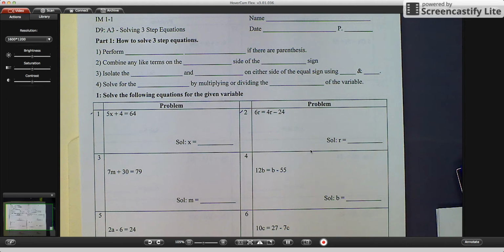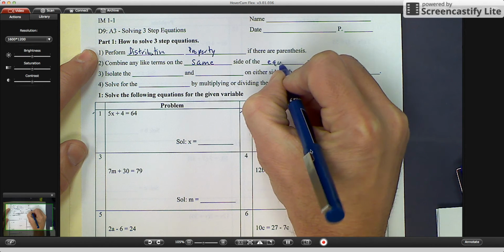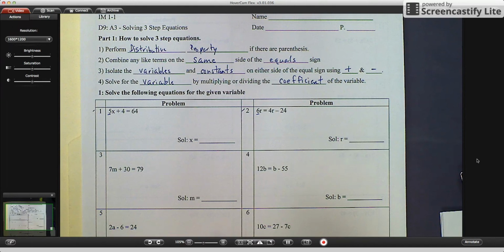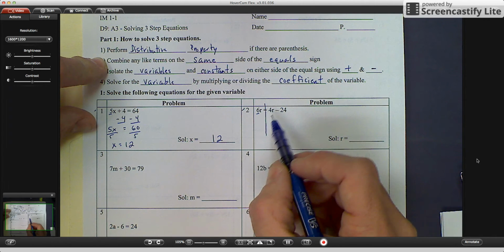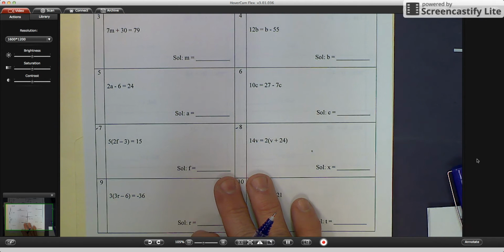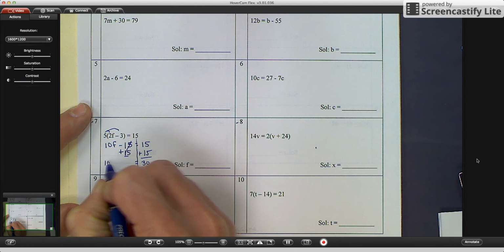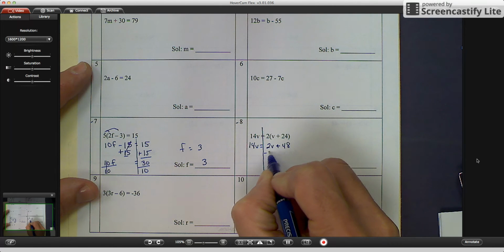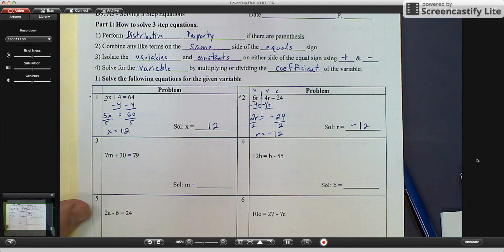Solving equations - 3 step